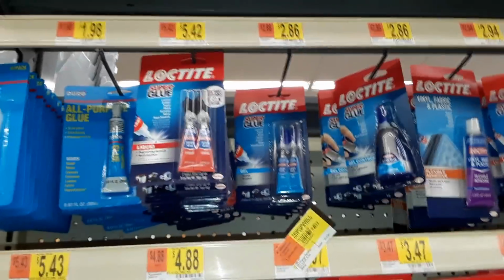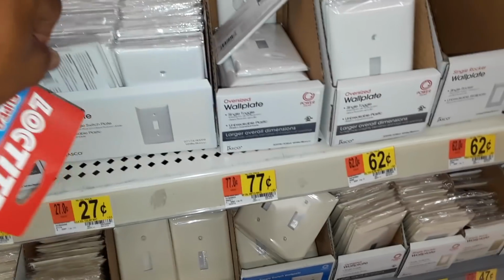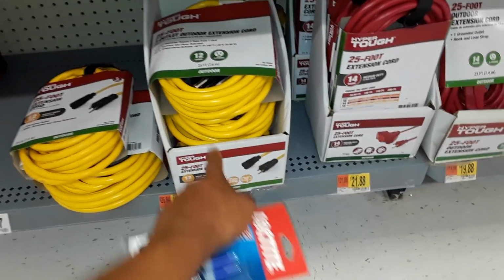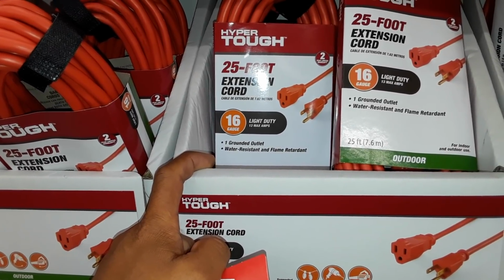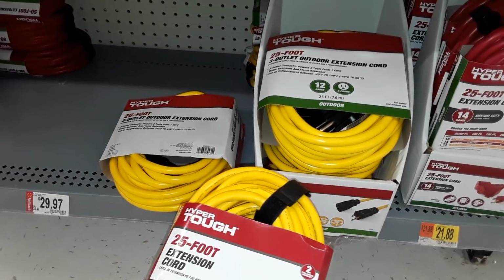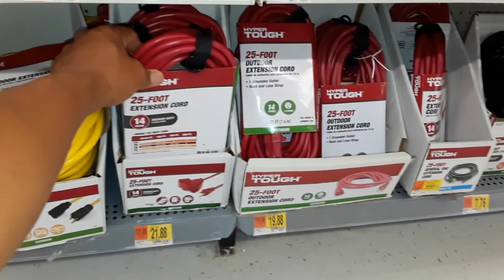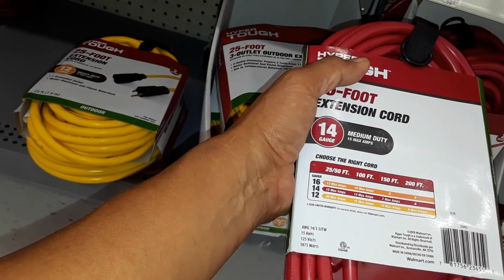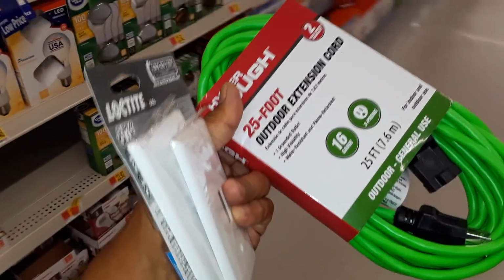Failed Plan To Make A Power Tether Cable (V1809) Living In An RV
A Plan To Cheaply Recharge The RV House Batteries

For those who wish to help directly via PayPal or buy me a 7-Eleven Slurpee:

Your kindness is appreciated!